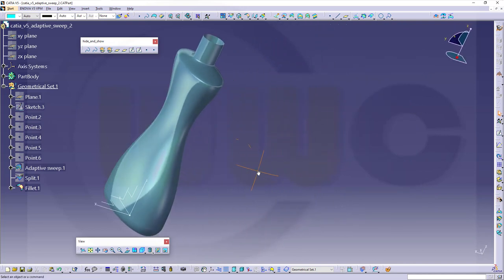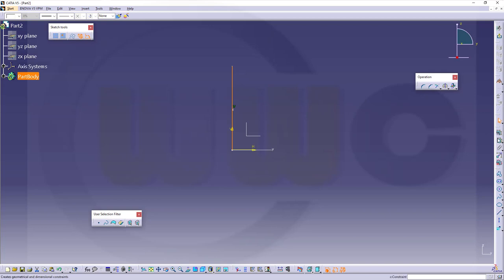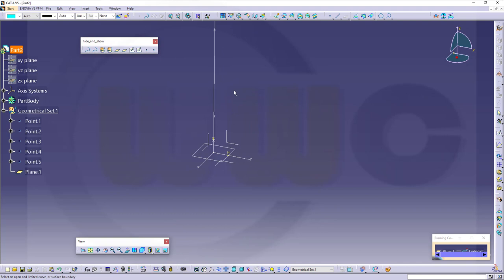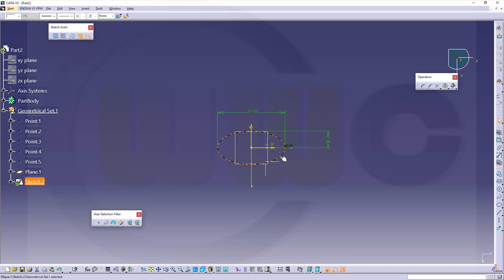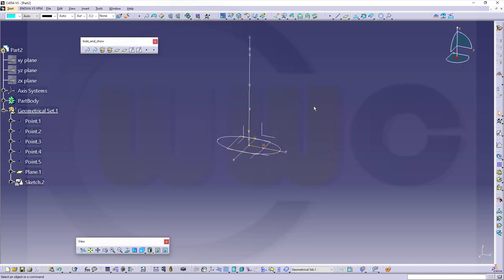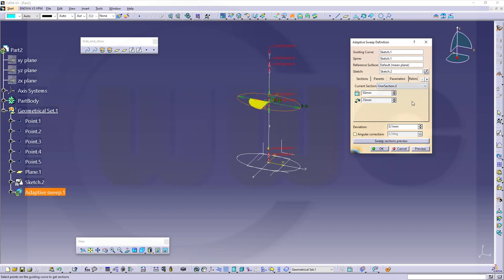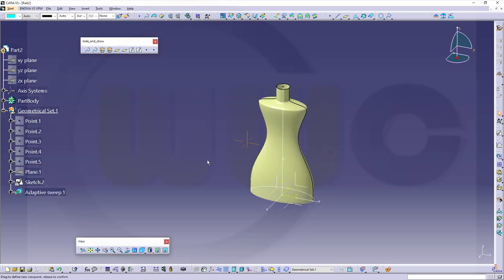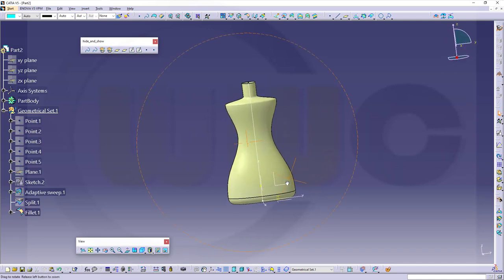Adaptive Sweep 2 - Catia V5 Training - GSD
This time a simple bottle/flask with one adaptive sweep - enjoy!

Siemens NX
Surface Modelling / Flächenkonstruktion
SolidWorks
Surface Modelling / Flächenkonstruktion
Onshape
Drafting / Zeichnungen